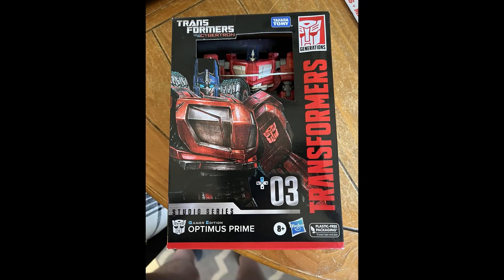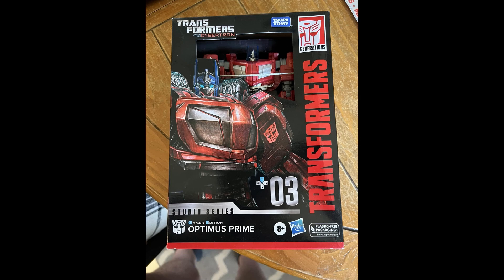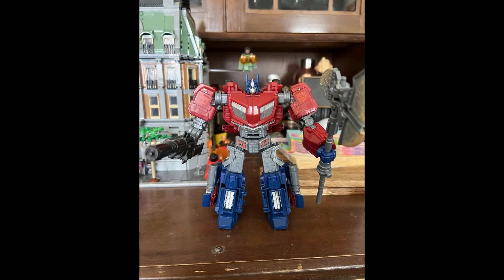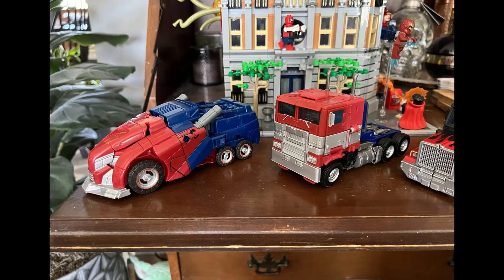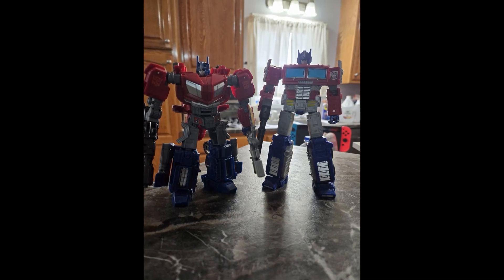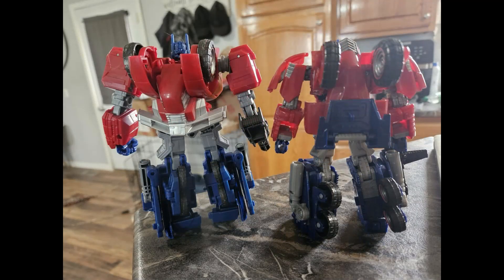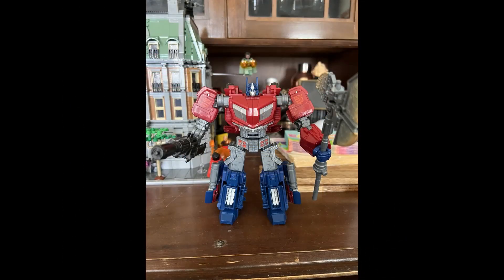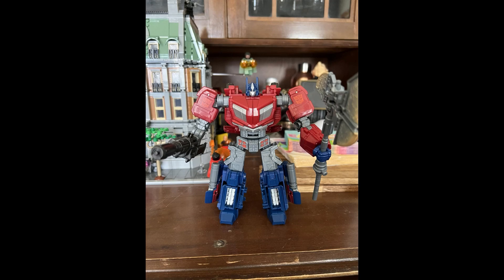TRANSFORMERS STUDIO SERIES GAMER EDITION WFC VOYAGER OPTIMUS PRIME IN-HAND PICS + COMPARISONS